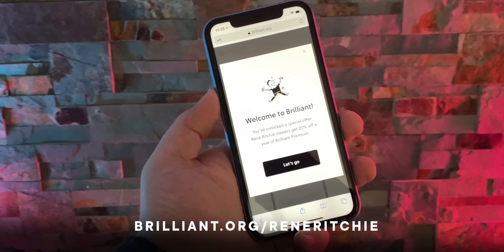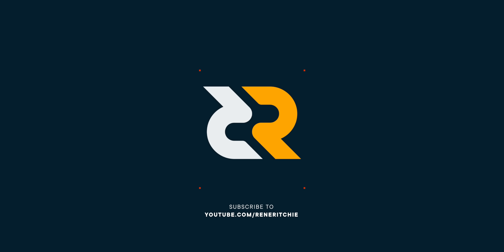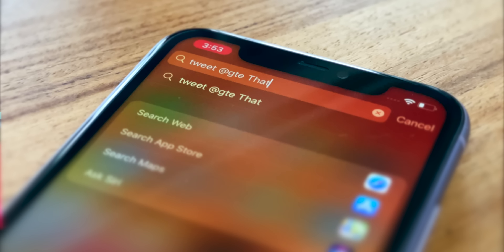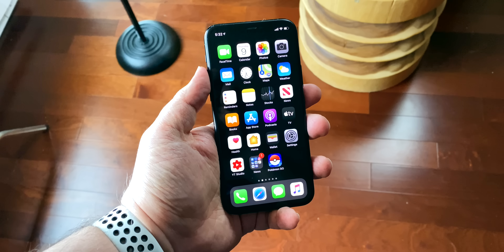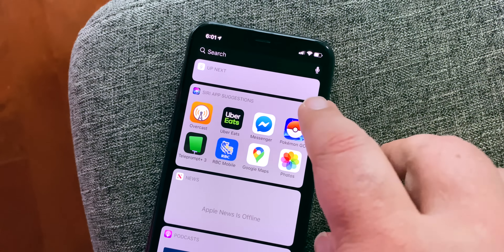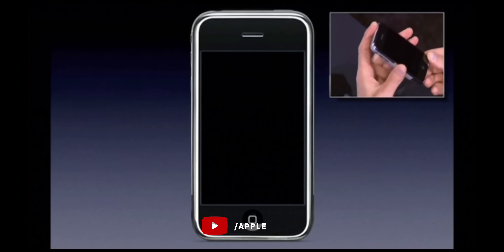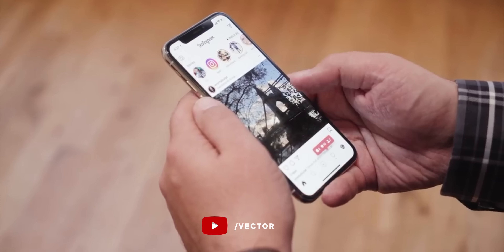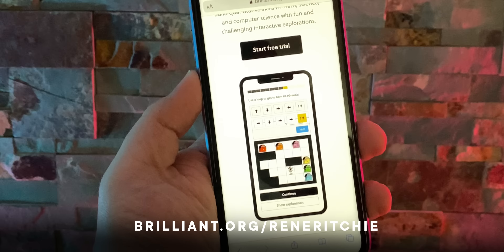iPhone 12 — New Home Screen?!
Yesterday, I talked about an# iPhone12 diagram supposedly ripped from a leaked internal iOS 14 build. Well, there were also a couple other diagrams leaked as well, one of which shows a new iPhone Home screen. Or, at least that’s how many people ran with it. What it really showed was a Rorschach test for whatever it is you secretly wish the iPhone Home screen, or Springboard, would look like.

So…

MORE ON iPHONE 12

Aziz Rahman, Robert Simplicio, Ruben Flores, Philippe Bueche, Jared White
Kyle Giglio, Carl Simmons, Nick Florez, Michael Dreves, Sam Fingold, Front Page Tech, Sven Jasper, Clive

LINKS:

Podcast (audio) version:

Blog (text) version:

REFERENCES